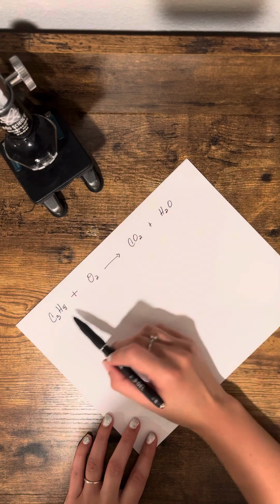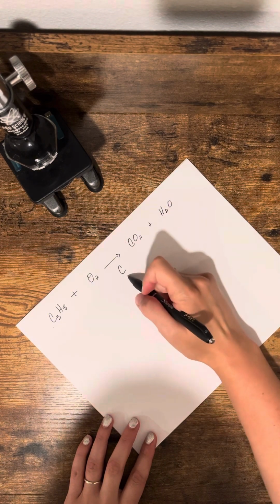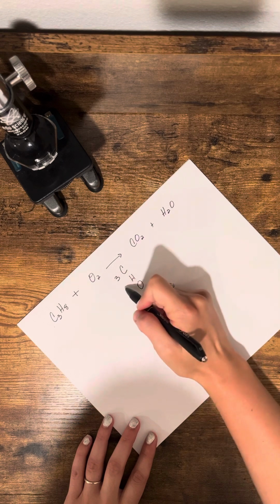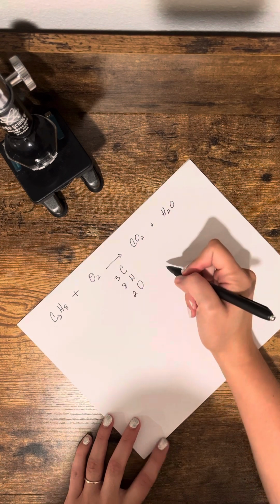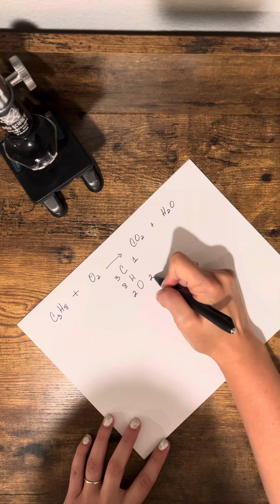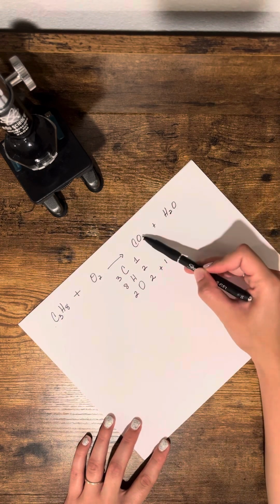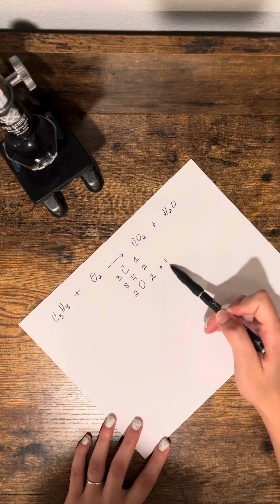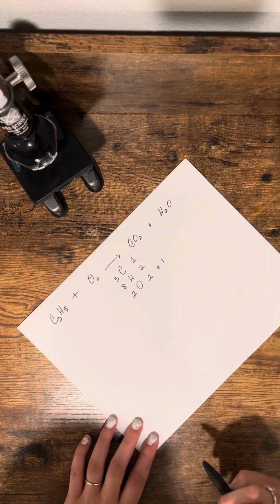Balancing Chemical Equations Part 2: Combustion Reaction